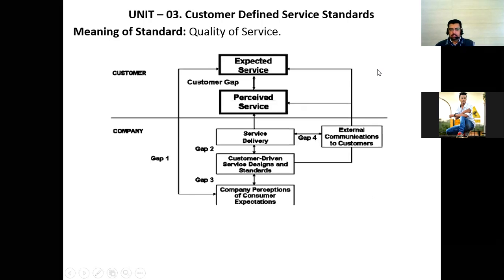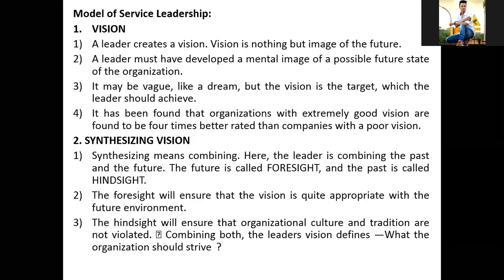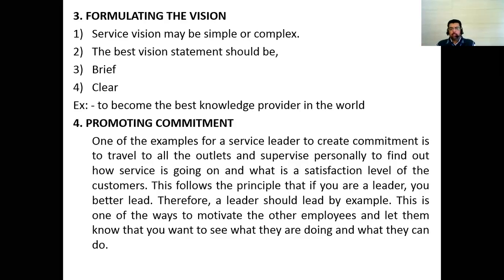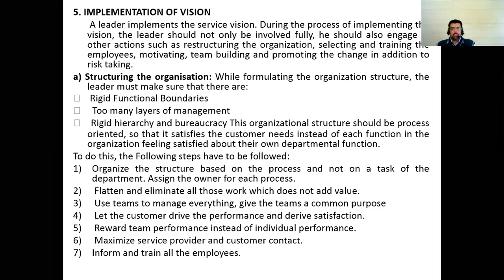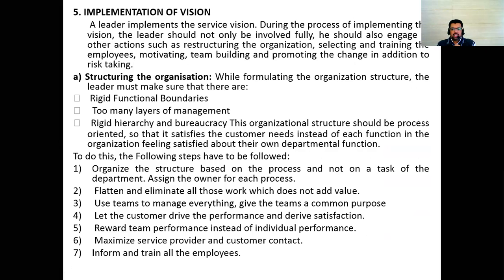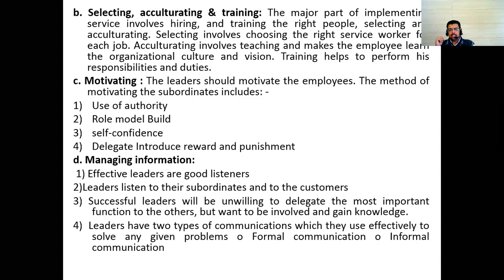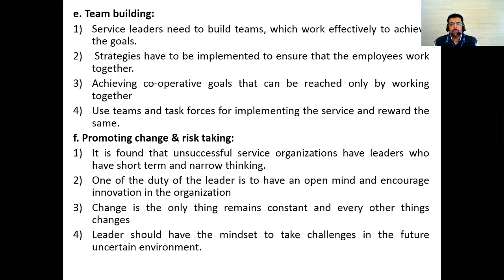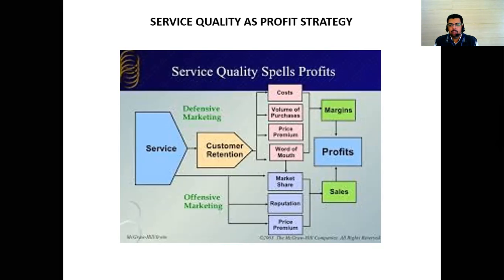Service Marketing (MBP)